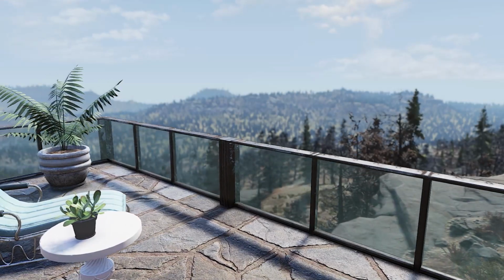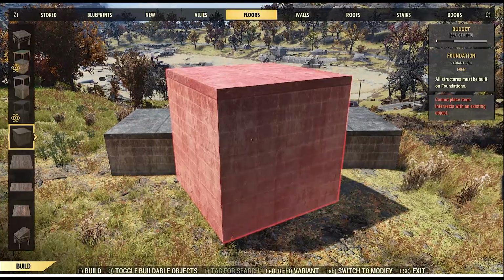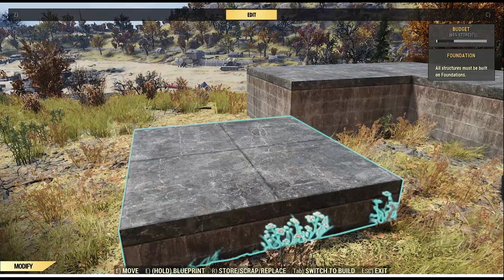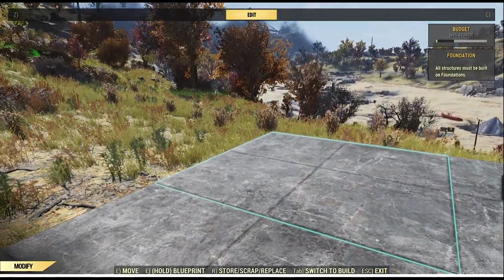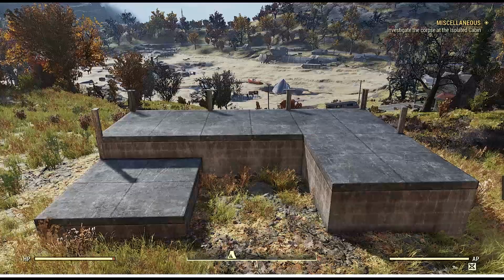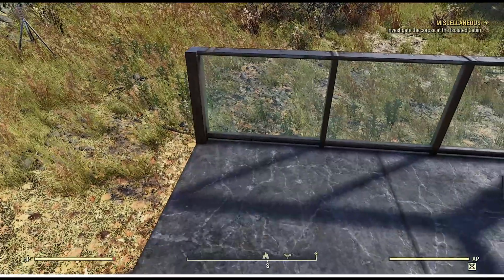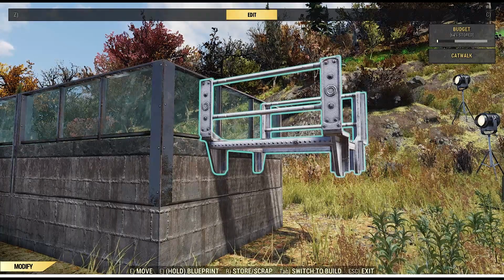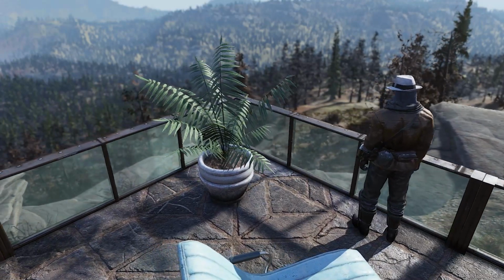FALLOUT 76 CAMP BUILD | How to build incredible Glass Railings!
Six easy steps to create beautiful custom glass wall railings for your Fallout 76 Camp Build.  If don't have the glass wall set, check out how any half wall will work for this amazing Fallout 76 CAMP build technique!